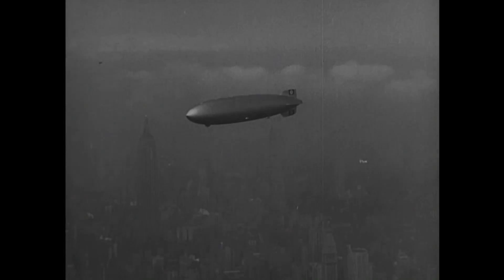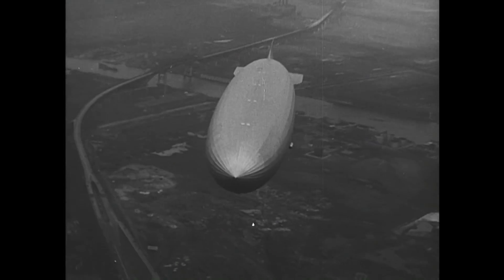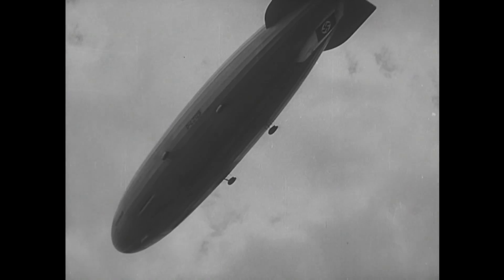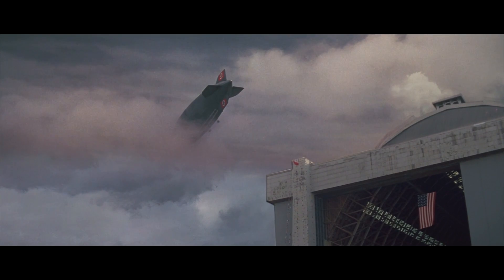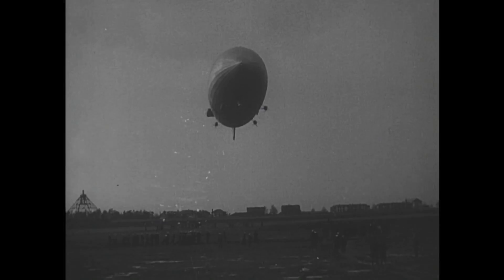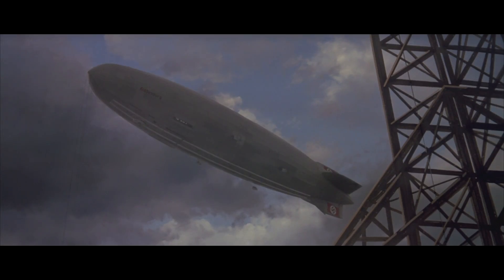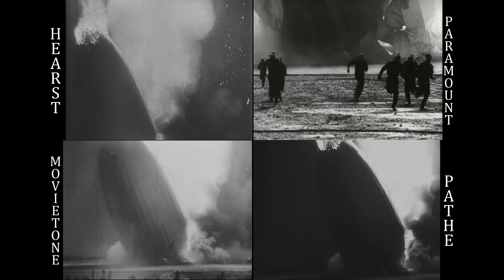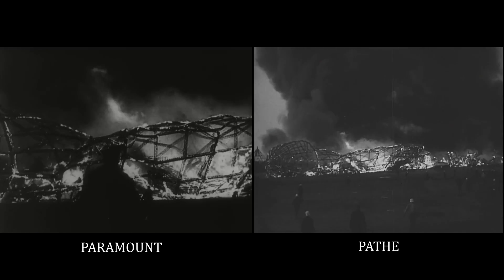Tribute to the Hindenburg Disaster - Reconstruction and Newsreel Synchronization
In memory of the Hindenburg Disaster 80 years ago on May 6, 1937 at Lakehurst Naval Air Station in New Jersey. 35 of the 97 people aboard the airship died, as well as one member of the ground crew, which put an end to the golden age of passenger-carrying airships.

This video is a reconstruction the Hindenburg's final landing approach, containing footage from all four newsreels [Hearst/Universal, Paramount,  Movietone and Pathé] of the crash synchronized to play back simultaneously, accompanied by the famous radio report by Herbert Morrison, with the pitch and playback speed slowed down as he should sound. Also included are scenes of the airship over New York on its last flight.

While I have tried to get the four newsreels to be in sync as much as I can, it may not be perfect, as not all the cameras were filming at a constant rate. As no known footage exists of the initial moments of the fire, I have included some scenes from the 1975 film "The Hindenburg", and the 2007 documentary "Hindenburg - Titanic of the Skies" (radio reporter Herb Morrison is played by Gerard Monaco) - the accuracy of these particular scenes cannot be guaranteed. The actual newsreel footage has been upscaled to high definition from a lower definition source (although they have been digitized to HD on a few occasions they usually contain watermarks which I wanted to avoid).

The footage for Hearst News of the Day was filmed by James Seeley, who was accompanied by soundman Charles Peden. Of the four newsreels, this is most complete in showing the crash sequence, though it doesn't show much of what is going on below the ship, and ends earlier than other newsreels. The Universal Newsreel shows Seeley's footage of the disaster, because their cameraman had enough of the bad weather and delays, and went to see a show in New York. It is said that the Universal cameraman, whose name is not known, did not show up for work the next day, for he knew he was fired. Although some sound may have been included in the Hearst newsreel, both it and the Universal newsreel featured extensive dubbing with dramatic music, and canned screaming in the case of Universal. The Universal Newsreel was narrated by Graham McNamee

The Paramount newsreel was filmed by Tommy Craven using a telephoto lens. Like Seeley, he had his tripod positioned on the ground. His film has a detailed view of the passengers jumping out of the windows and the Hindenburg's name being erased by flames. Craven was out-of-work and Paramount offered him to cover the Hindenburg's landing. (I couldn't find a copy of the full Paramount newsreel in high quality, but it actually ends later than the Pathe footage). The Paramount newsreel was narrated by Gregory Abbott.

Al Gold was on the scene for Fox Movietone News. He was positioned with his camera on top of his newsreel van roof. Tommy Craven's footage of the ship dropping the mooring lines show's Al Gold filming simultaneously in the foreground (see at 3:24). He was accompanied by soundman Addison Tice, as well as cameraman Larry Kennedy and assistant Deon de Titta, who were positioned closer to the airship. His footage starts at the moment the ship's tail is about to hit the ground. Out of frame, the flame is starting to burst through the nose. Gold was disgruntled about filming the Hindenburg's landing - his managing editor insisted on filming every landing for he believed the ship would explode someday. The Movietone newsreel appears to contain actual sound from the disaster, as someone can be heard saying "you're alright now, Al!" amid the burning sounds, but this is difficult to confirm.

William Deeke of Pathé News had trouble with his camera's motor drive, and when the fire started he switched to a hand crank. His footage of the crash is the shortest of the four newsreels, but his footage also maintains a view of the side longer than all but the Paramount newsreel. Look carefully and you can see the passenger deck is still intact and people are still jumping out of the windows. The Pathé newsreel is also important in showing the ship's final sharp turn, all three water ballast drops and the apparent stern heaviness which many investigators attributed to hydrogen leaking.

Two more films showing the crash have surfaced in recent years. One short footage is extremely shaky and taken from a similar vantage point as the other four newsreels but slightly closer to the ship - I believe it might have been filmed by Larry Kennedy of Movietone. It starts showing the crash slightly after the Pathe Newsreel. The other film was taken by a spectator in the visitor's area of the Lakehurst Naval Air Station. This footage shows the fire at a slightly earlier stage than the Hearst newsreel, shortly before the stern falls from the sky, but has thus far only been shown in poor quality on NBC. There are rumours of other films but they have not surfaced.